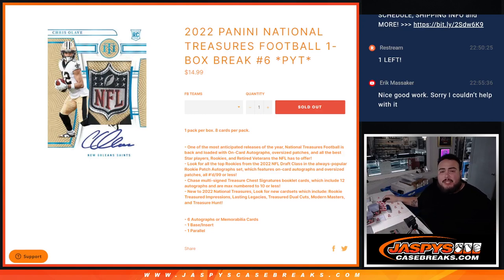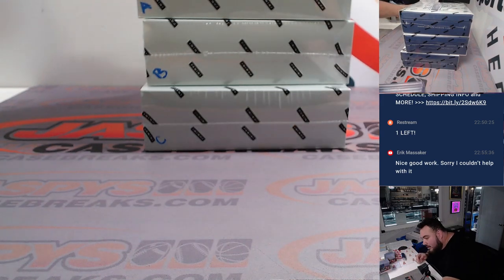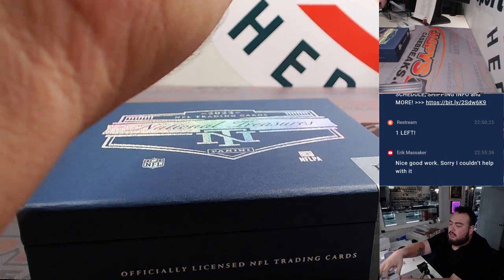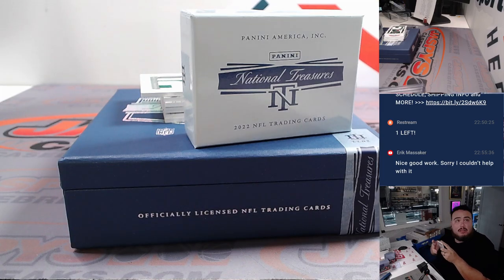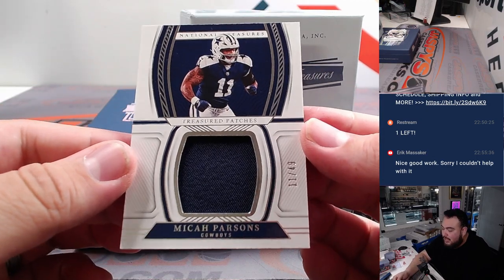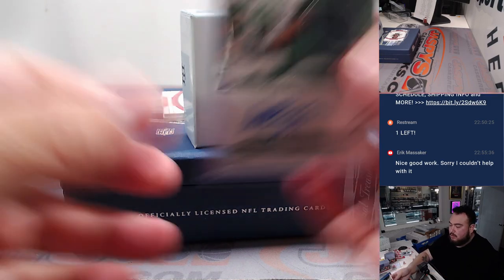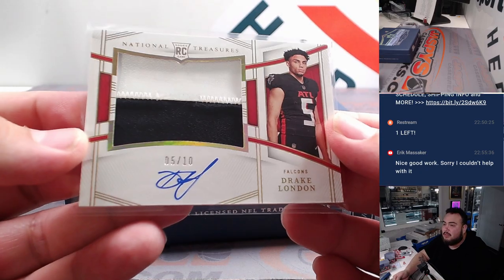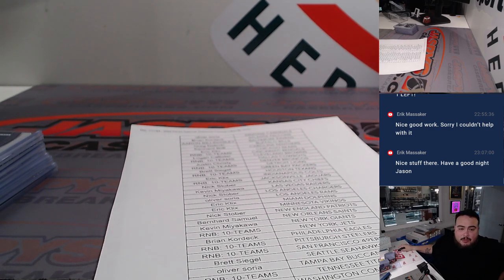Thu. 1/11/24 - 2022 Panini National Treasures Football 1-Box #6 *PYT*